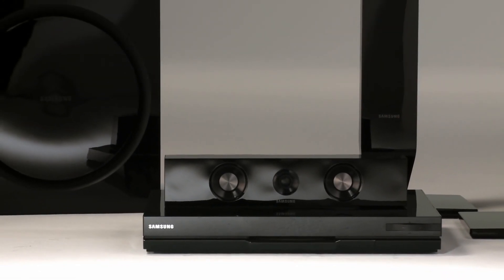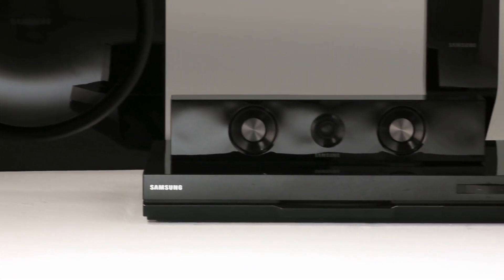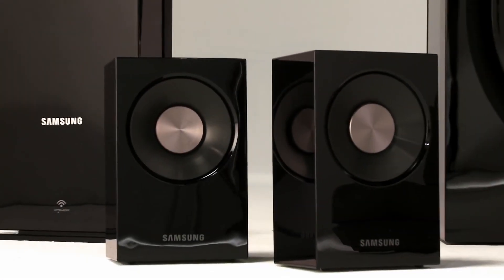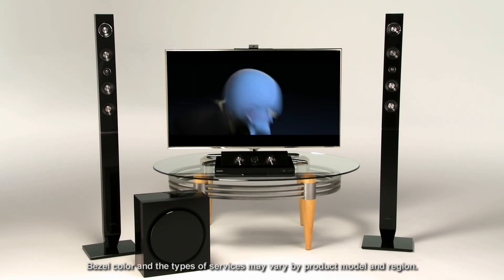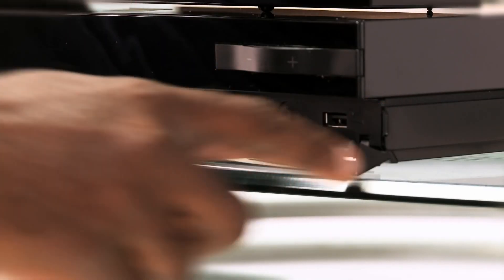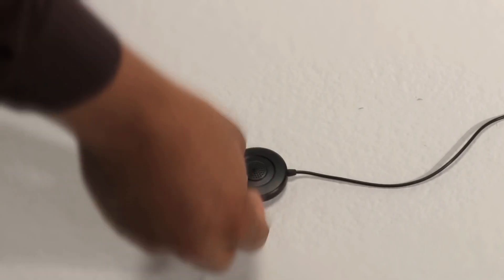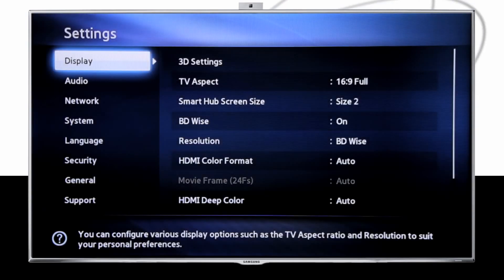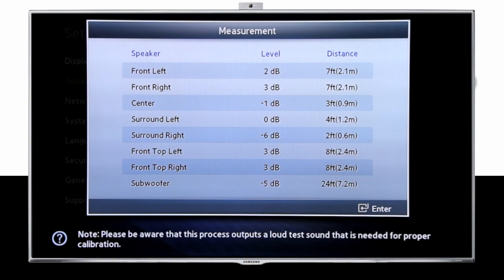132723 SAMSUNG 3D SMART ΤV LED UE40F6320- How to Use 3D Sound